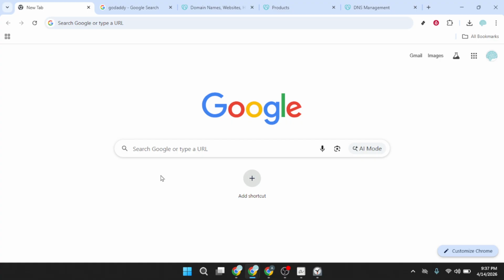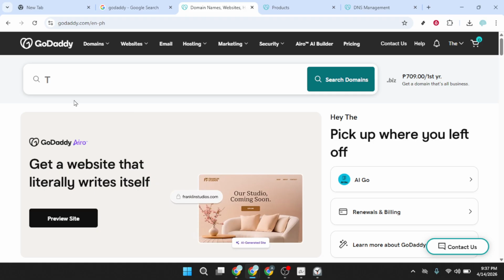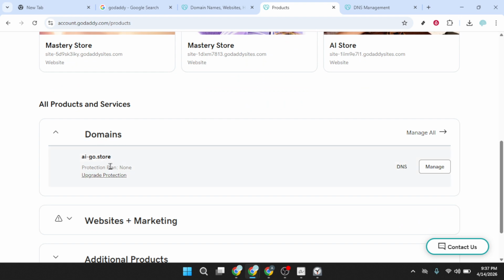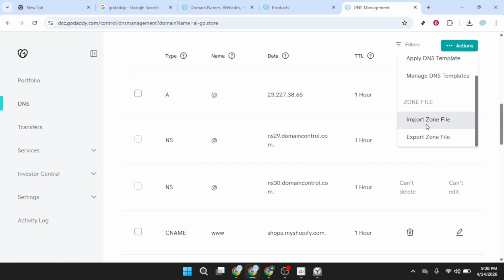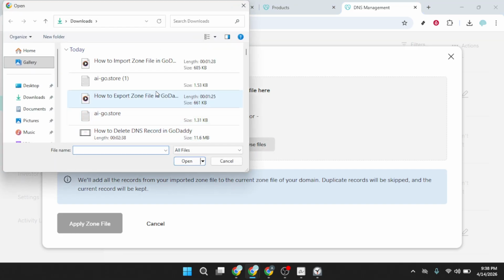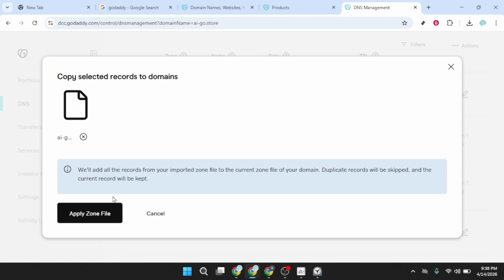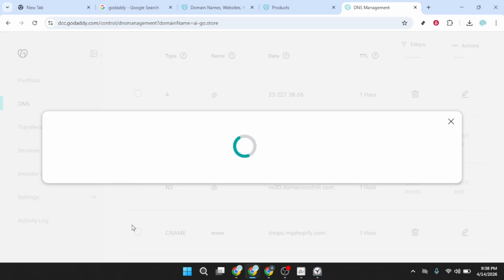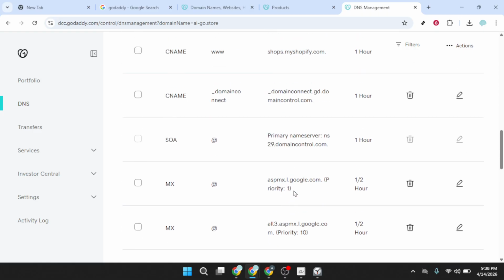How to Import Zone File in GoDaddy (Full Guide 2026)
In this video, we discuss how to import a zone file in GoDaddy to instantly apply complex DNS mapping records to your domain portfolio. Leveraging bulk DNS configuration strategies is a massive digital infrastructure tech upgrade. Follow this GoDaddy tutorial for advanced webmaster tools.